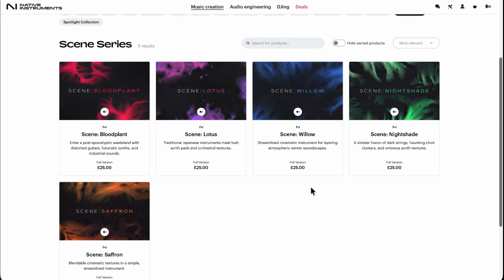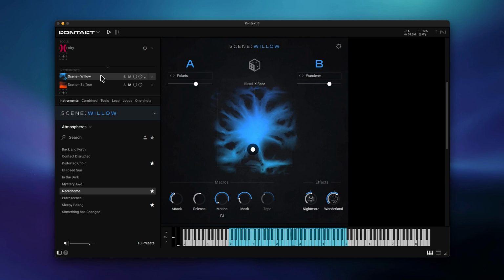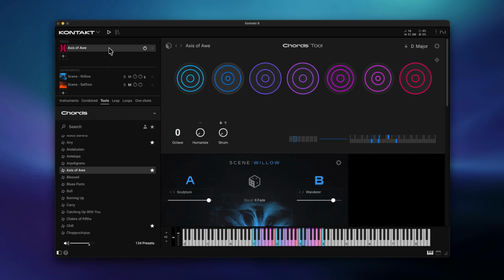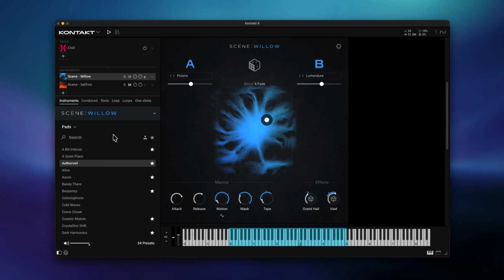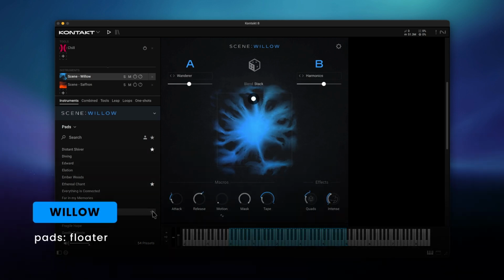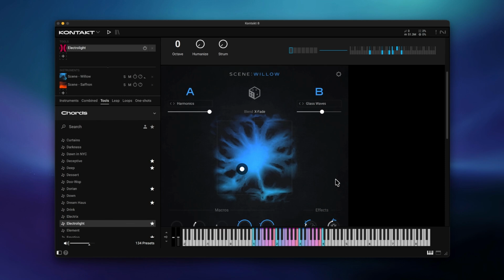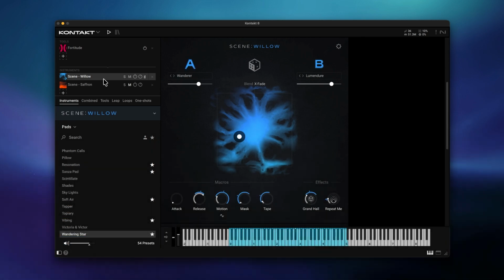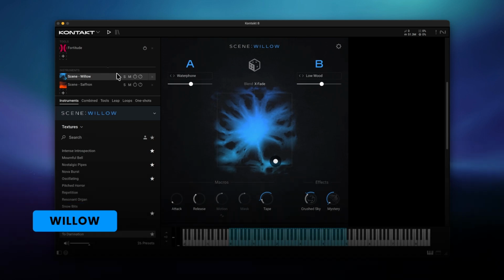NI SCENE:WILLOW - Icy Cinematic Textures - Introduction + Sound Demo with Saffron and Chords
A review of Native Instruments Scene:Willow Kontakt plugin.

There is an introduction then an Overview and Preset Demo featuring Saffron plus the Kontakt Chord feature with some Willow presets.
I really like these and are great for someone starting out as only £25.

Chapters:
0:00 Start
0:16 Introduction to Willow
2:40 UI Overview & Atmospheres
4:34 Motions & Chords
8:58 Pads & Saffron
22:08 Textures

Clicking links or purchasing products recommended on this page may generate income and this helps the continued growth of my channel.